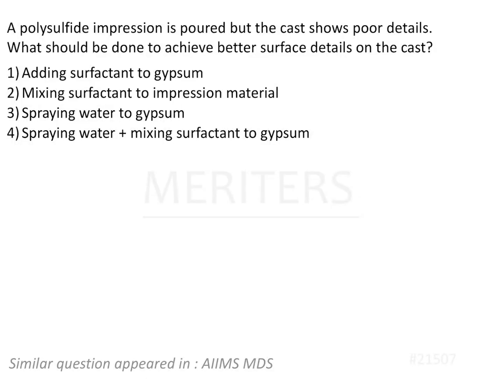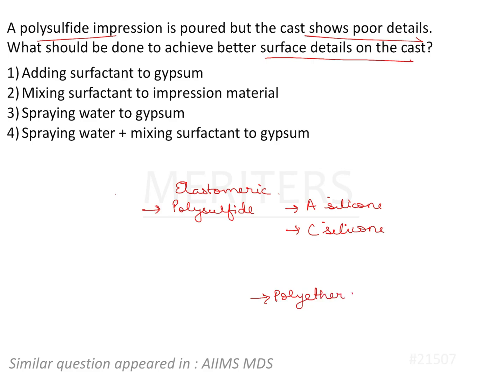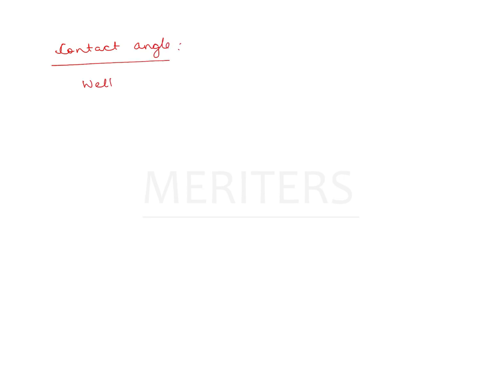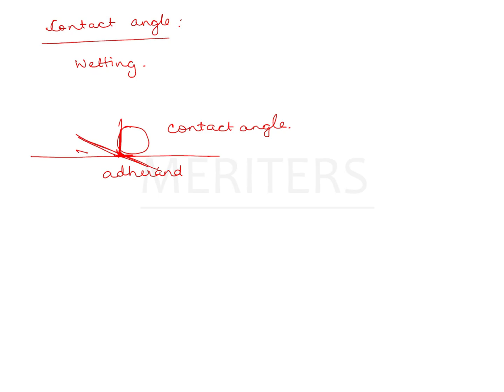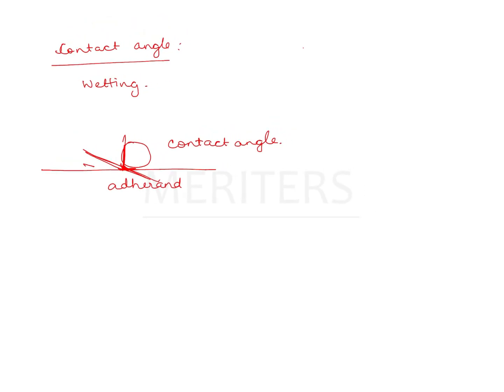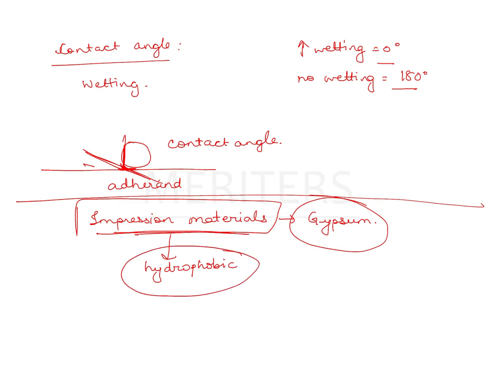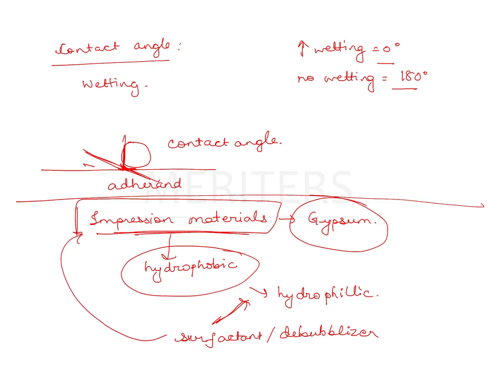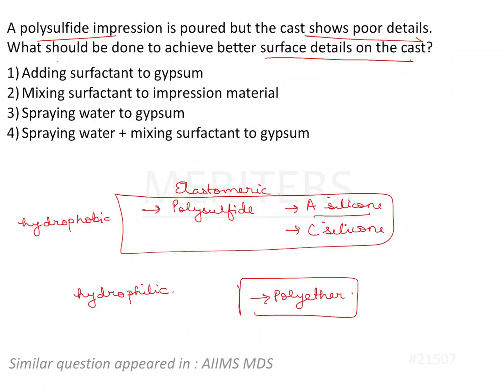NEET MDS | INICET - Dental Materials - Impression materials | Explanatory Video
NEET MDS 2025 | INICET MDS 2025 - Dental Materials - Impression materials | Explanatory Video | MERITERS